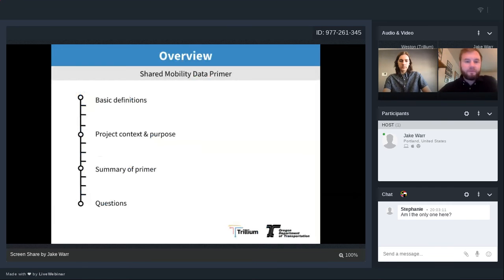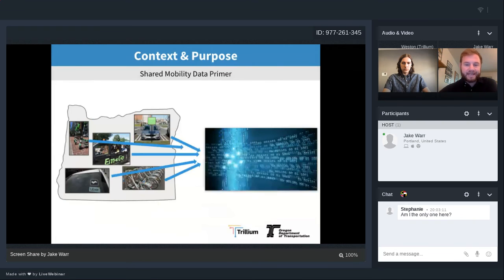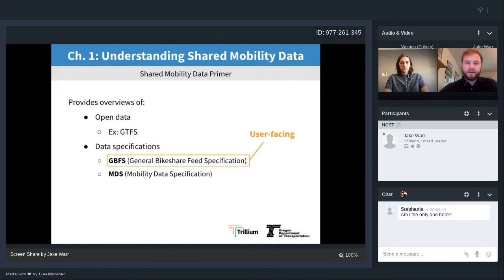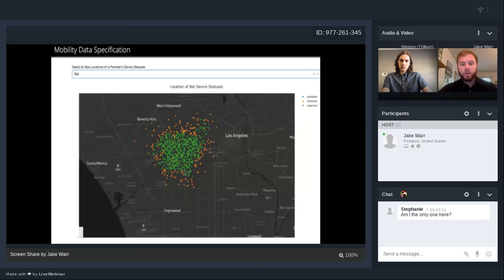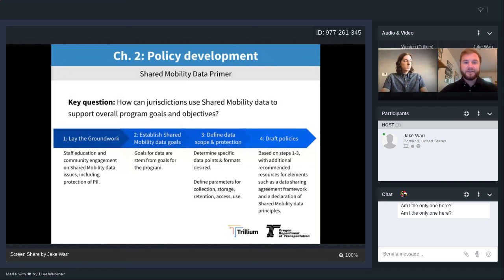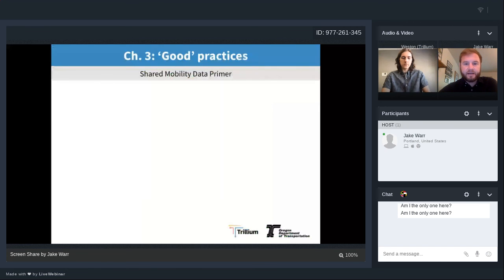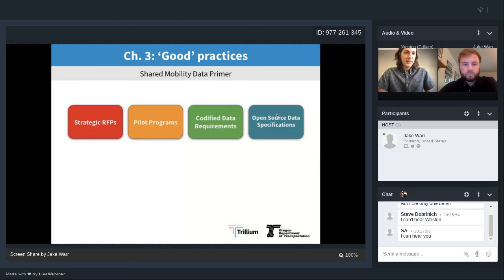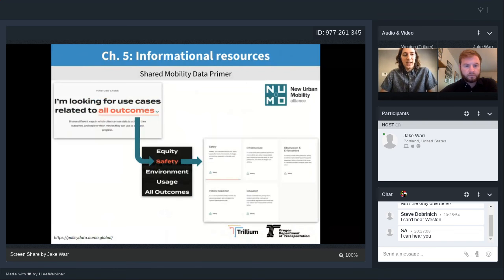Shared Mobility Data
Oregon Public Transportation Conference 2020 - Transportation Tuesdays